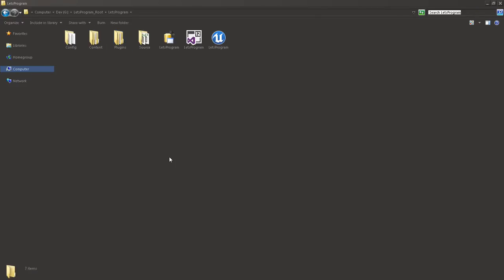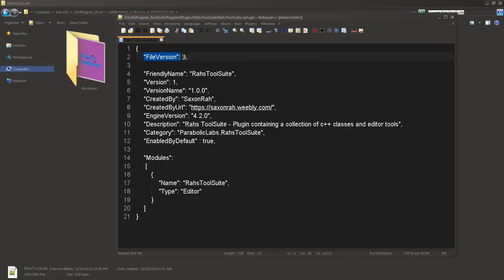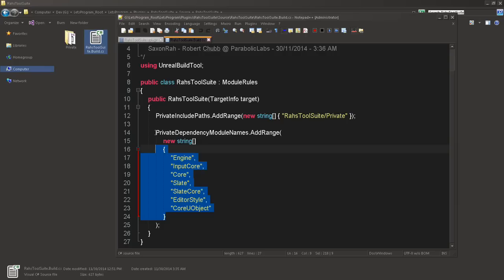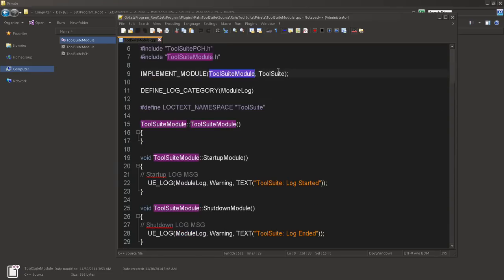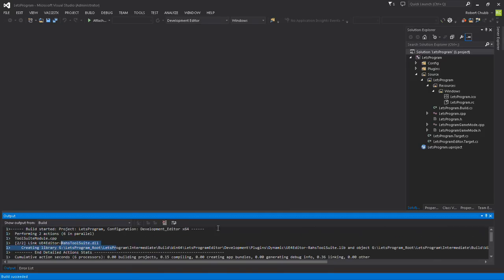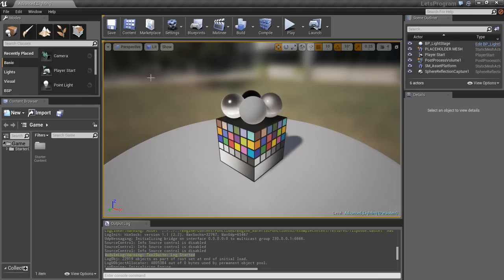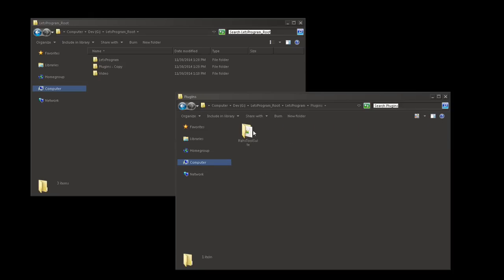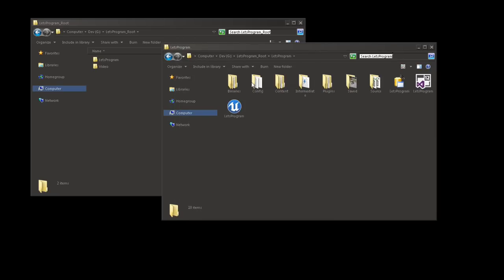Tutorial Redon Unreal Engine 4 Plugin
I created this video with the YouTube Video Editor Redon Unreal Engine 4 Plugin